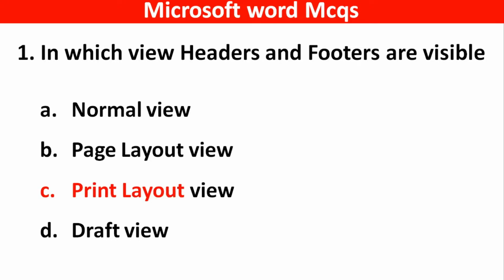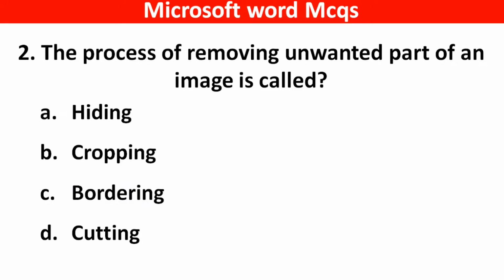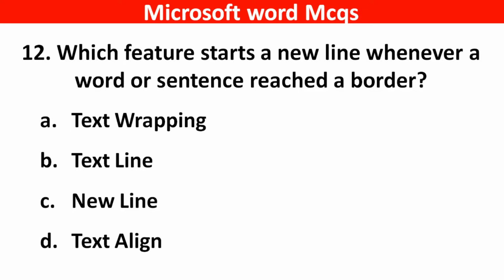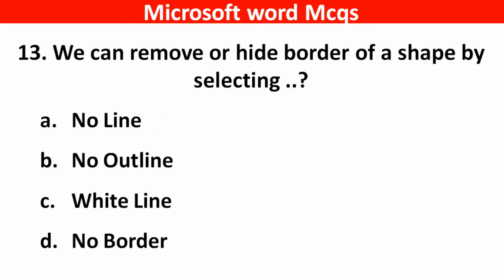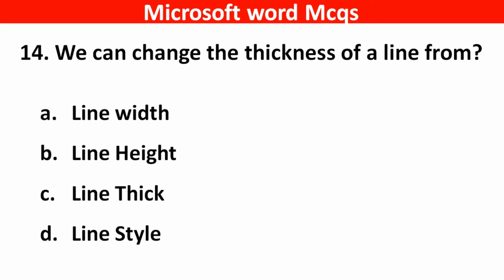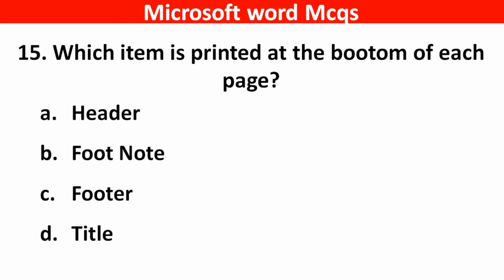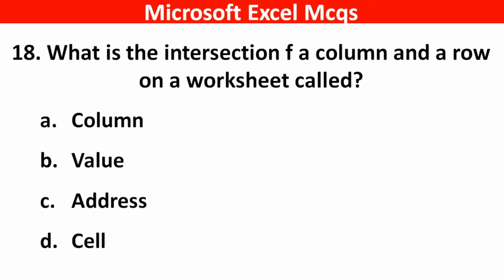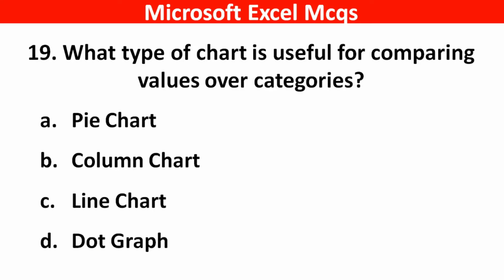Computer GK Question in Hindi | Computer Ms-Word, Ms-Excel mcq | Railway, SSC, Police, Bank exam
Interesting Computer GK Question with Answer
General Knowledge 2022 provides a comprehensive study of all sections that are covered under the subject of GK.
It comprehensively cover Geography, History, Polity, Economy, Business, General Science, Computer, Ecology & Environment, Art & Culture, Sport, Technology, Healthcare, Communication, Educations, IT & Computer and Technology.
GK 2022 is a comprehensive for aspirants og UPSC, SSC, Banking, Insurance, Railways and AFCAT, State exams, govt. exams etc. It has been prepared keeping in mind the importance of the question.